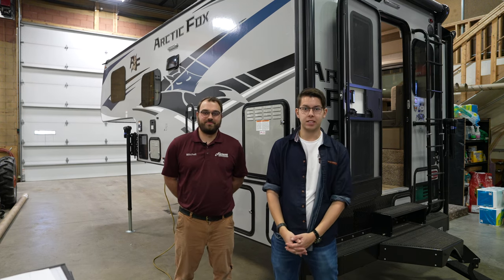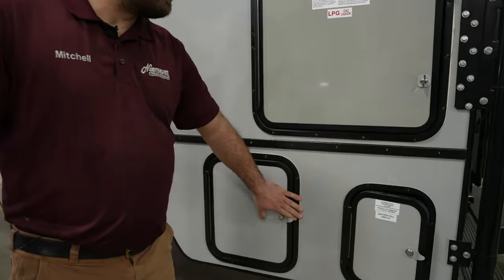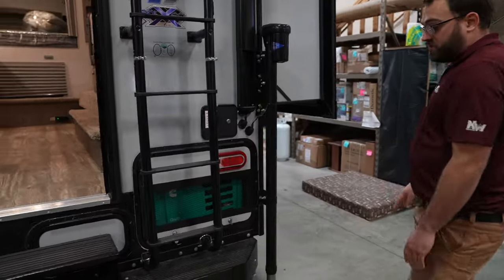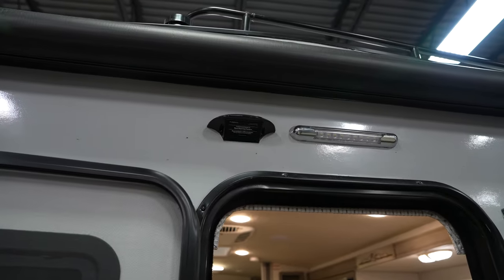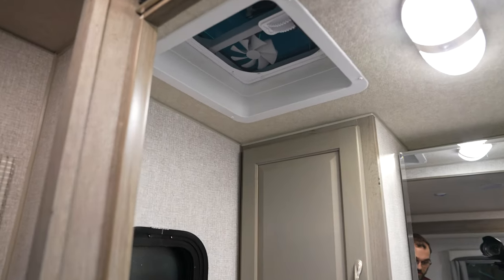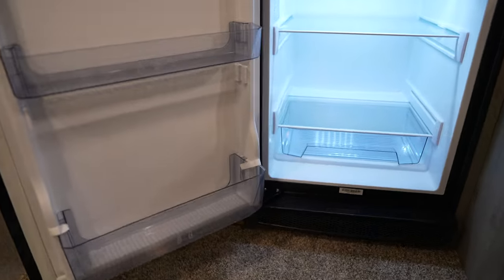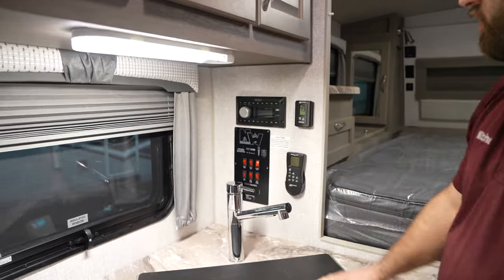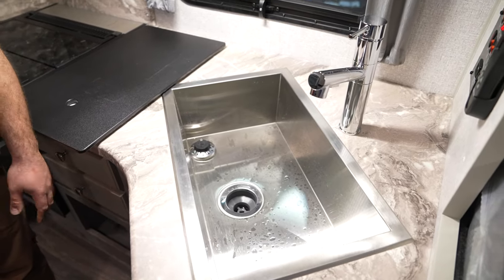2024 Arctic Fox 1150 Truck Camper Walkthrough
In this video we are going to give you a tour of the 2024 Arctic Fox 1150 Truck Camper! It has a few new features compared to previous years. We have a 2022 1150 and we've been very happy with it! Let us know if you have any questions in the comments below.
-Matt & Sarah

Here’s a few things that we personally use for our travels and work!